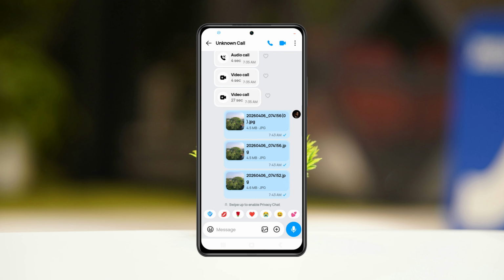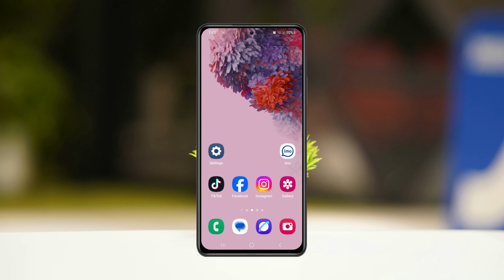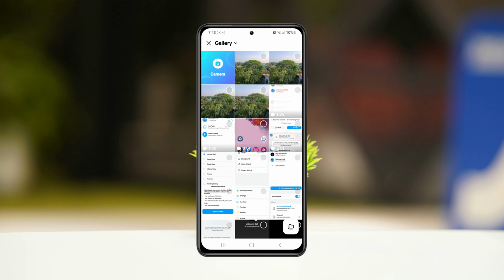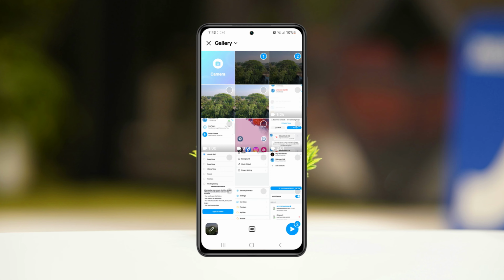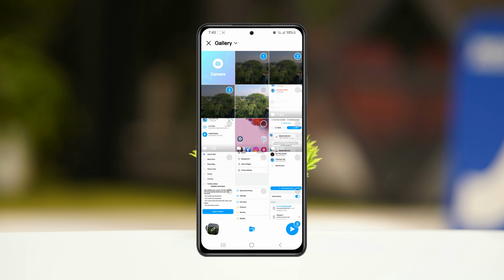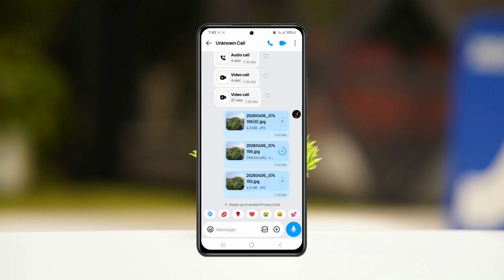Send HD Photos on imo 😳 No Quality Loss! (2026 Trick)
Are your photos becoming blurry on imo? 😩 In this video, I’ll show you how to send HD photos on imo without losing quality.

By default, imo compresses images, but with this simple trick, you can send clear, high-quality photos easily.

✅ Send HD photos on imo
✅ Fix blurry image problem
✅ Send original quality pictures

👉 Watch till the end to learn a bonus trick to send HD videos too!